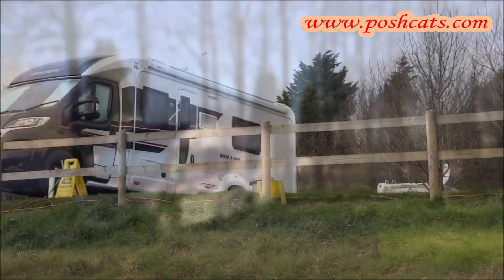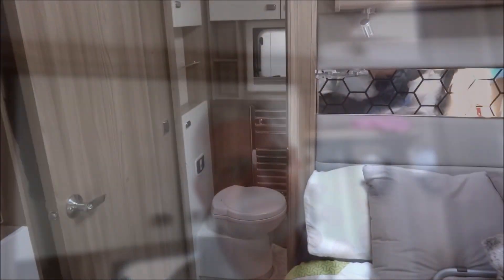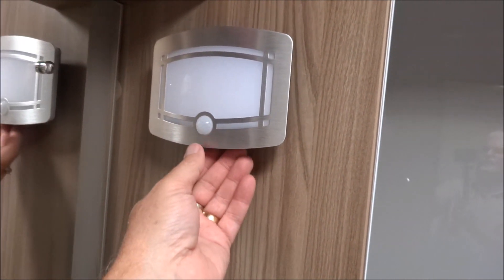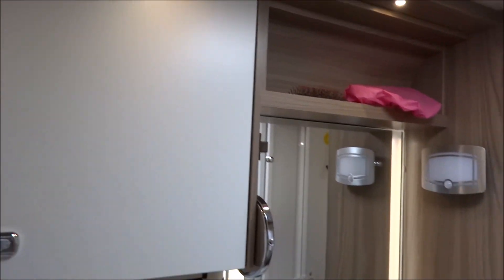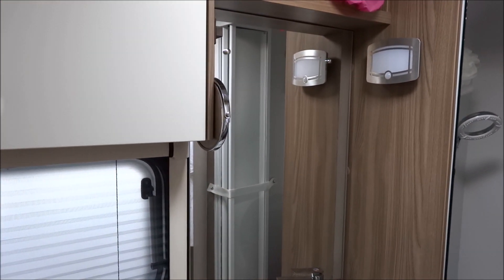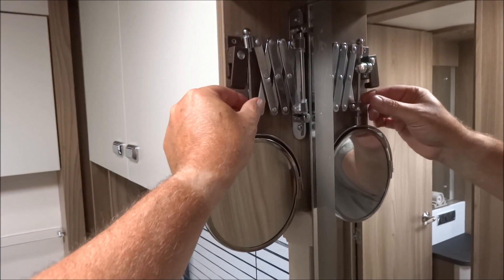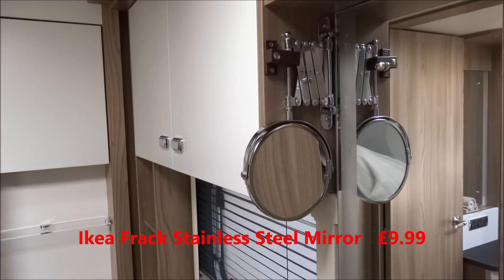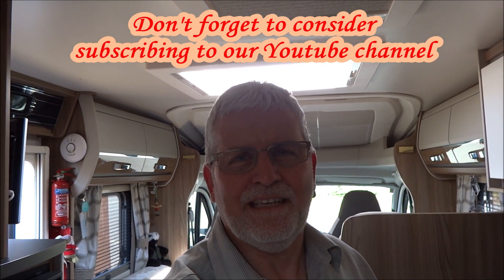039 - Motorhome Washroom Improvements in Ten Minutes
Trev's Ten Minute Tweaks - This time I am making little improvements to the washroom lighting and the washroom mirror. All achieved fairly easily and quickly on a very reasonable budget.

SENSOR LIGHT

SHAVING / MAKE-UP MIRROR

PLASTIC TURNBUCKLE CLIP